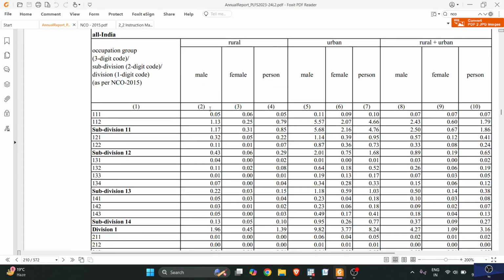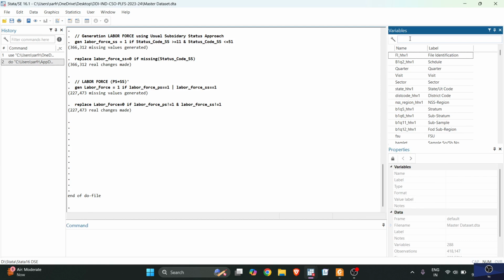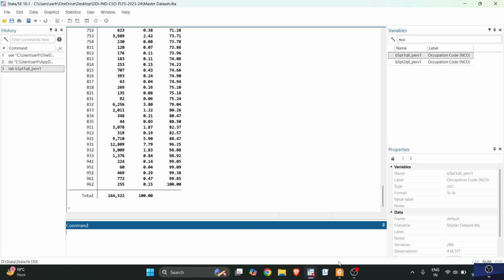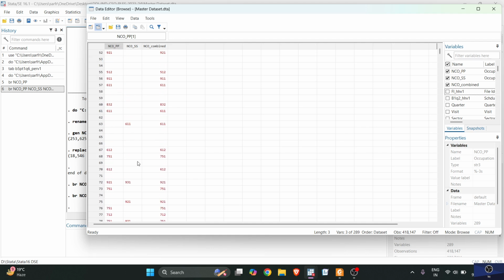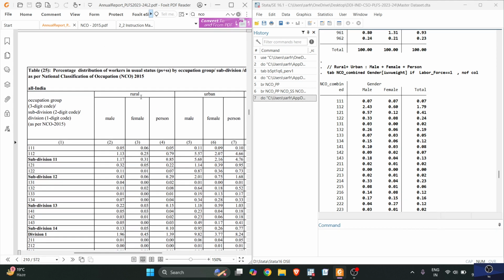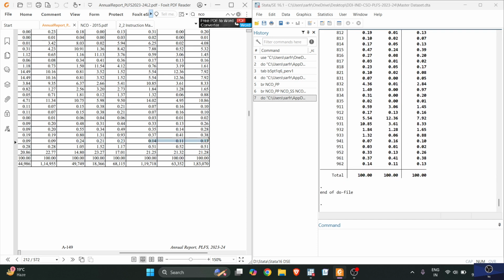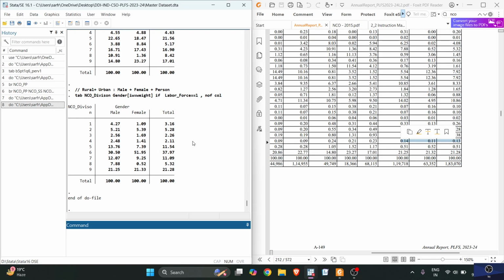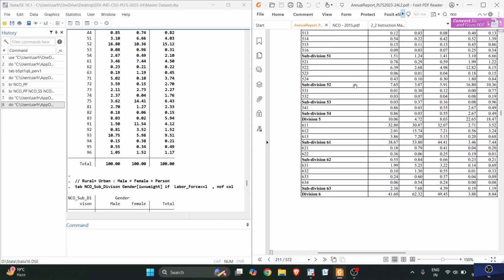NSSO PLFS Data | Worker Distribution as per NCO 2015 Codes #5.6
How to find "Percentage distribution of workers in usual status (ps+ss) by occupation group/ sub-division /division
as per National Classification of Occupation (NCO) 2015"